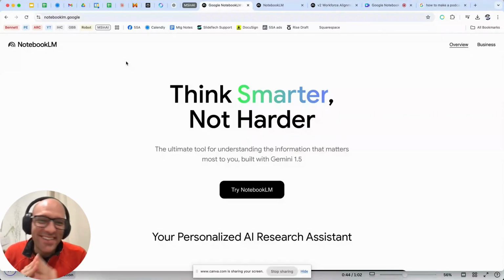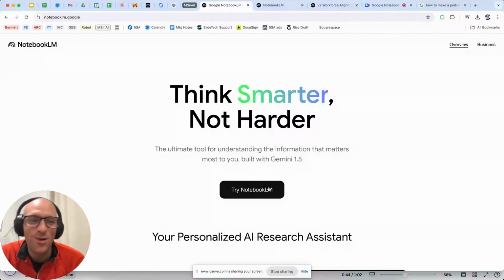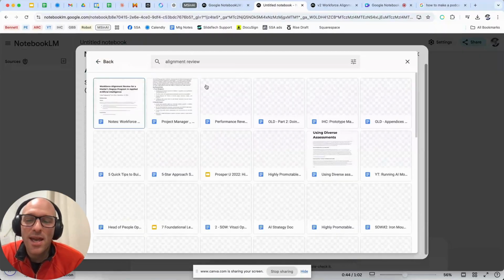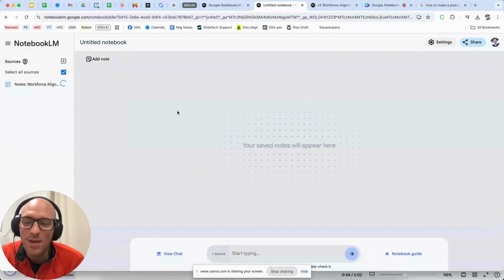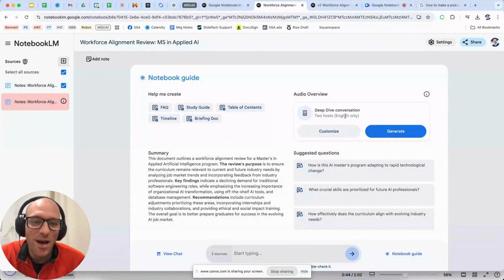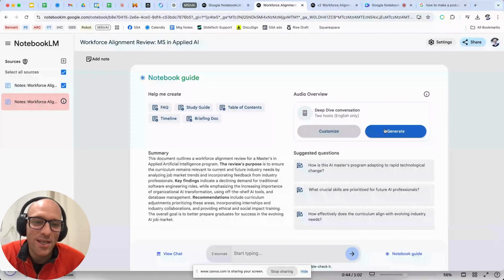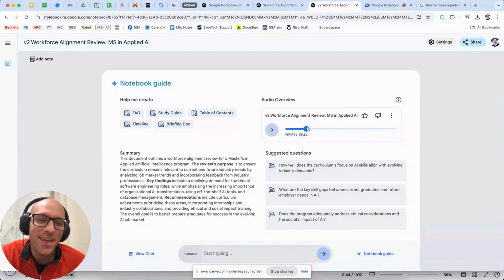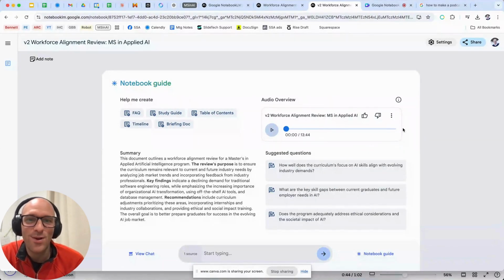How Notebook LM Is Impacting Learning Professionals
Video Description:

🌟 Exploring Google's Notebook LM: A Game-Changer for Instructional Design and Tech Careers 🌟

In this video, we dive into Google's latest AI innovation, Notebook LM, and explore its powerful capabilities. We'll walk you through a detailed demo, showing how this tool revolutionizes information distribution and the new AI technology of learning.

💡 From an Instructional Design Perspective
Discover how Notebook LM aligns with key instructional design theories like Constructivism and Cognitive Load Theory. We’ll discuss how its ability to contextualize and synthesize information can transform how educators and designers approach learning experiences.

🌐 Impact on Instructional Design and Tech Careers
What does this mean for professionals? Whether you're in instructional design, voice acting, or other tech-related fields, this tool could redefine workflows and expand creative possibilities. We'll explore:

Instructional Design: Streamlining content curation and learner engagement.
Voice Acting: Creating smarter scripts and interactive experiences.
Tech Careers: Enhancing productivity and collaboration in knowledge-driven roles, and what it means.

👀 Why Watch?

See Notebook LM in action with a real-world example.
Gain insights into its implications for creative and tech industries.
Stay ahead of the curve in a rapidly evolving AI landscape.